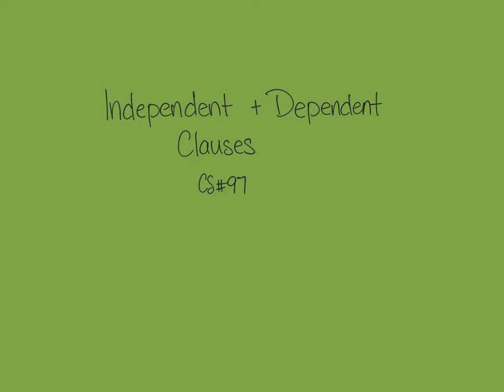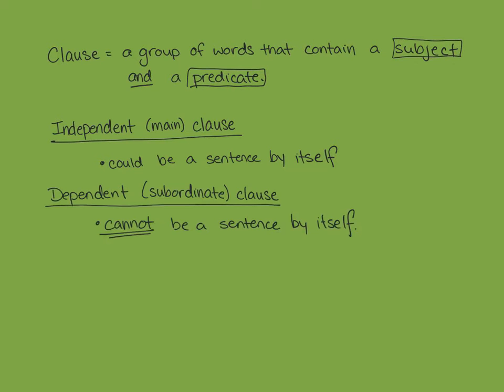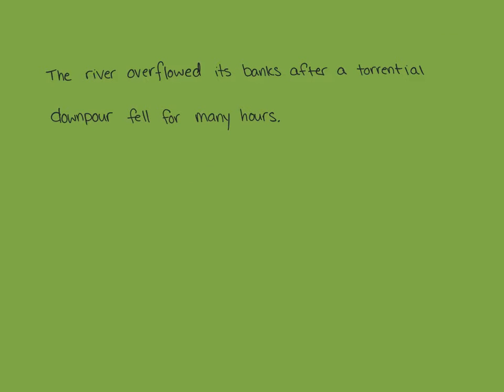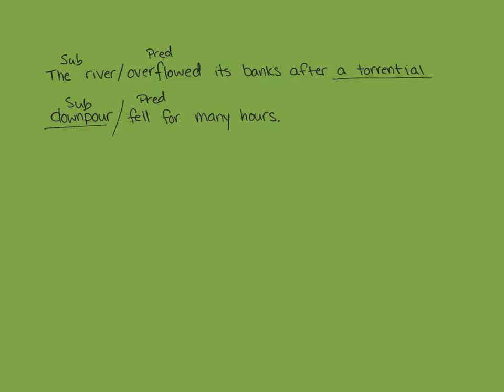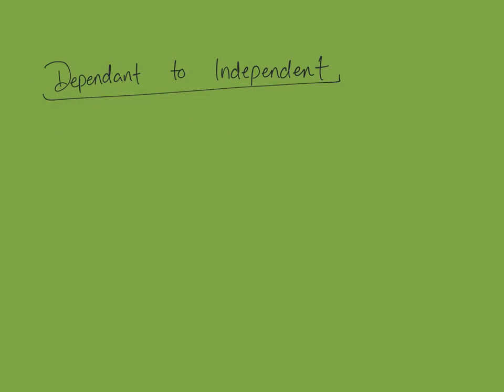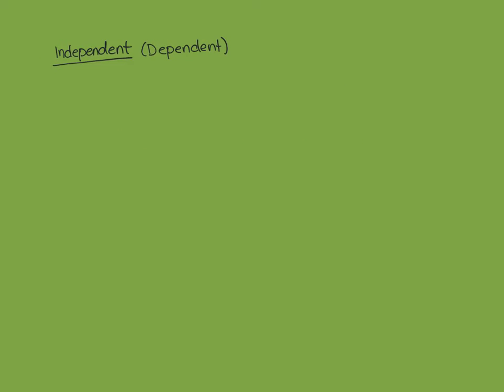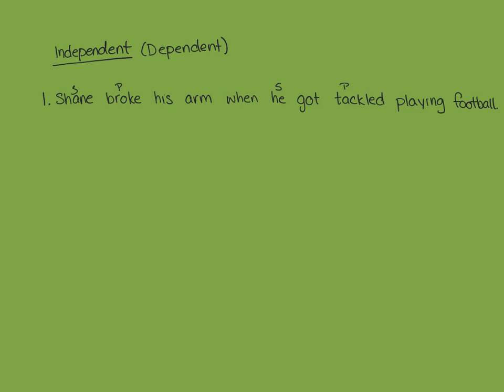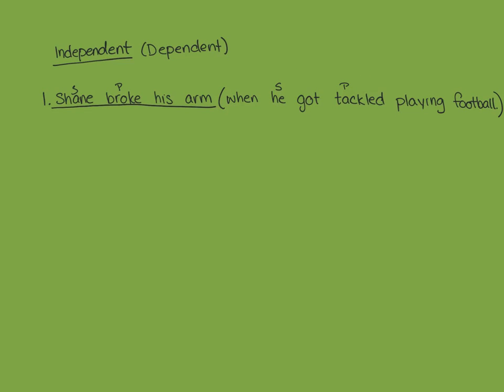Independent and Dependent Clauses